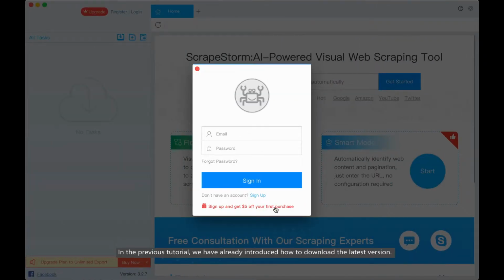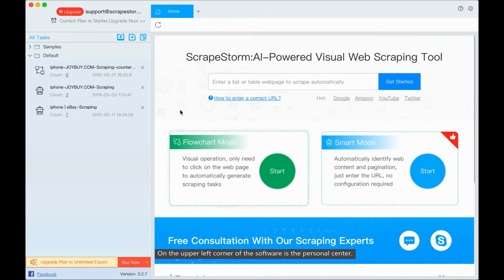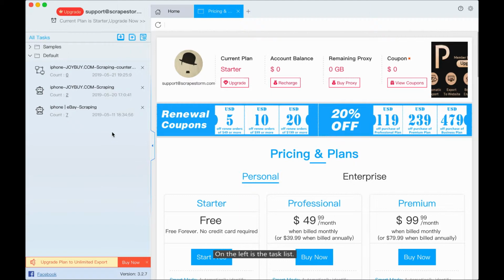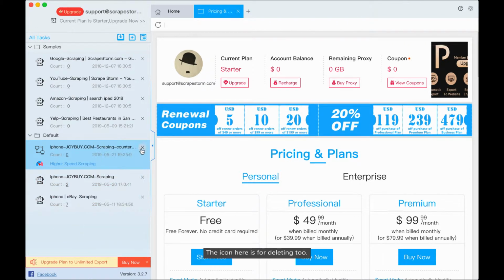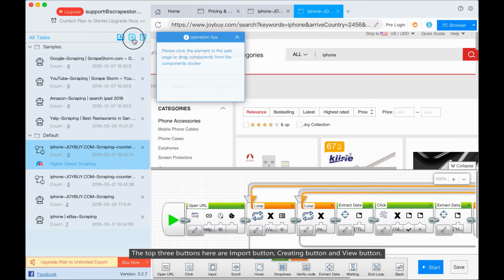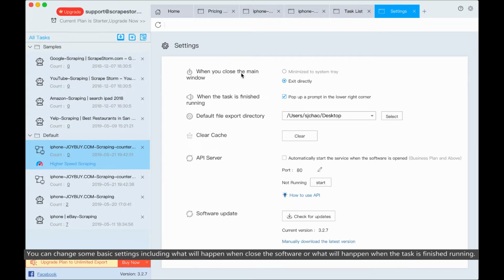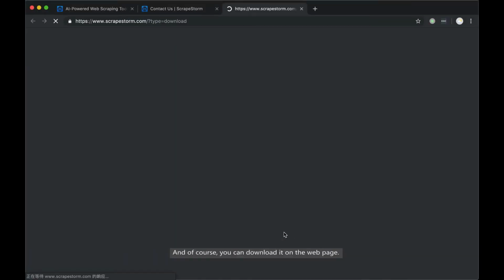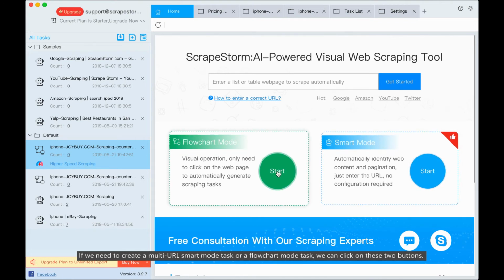Lesson 2: User interface